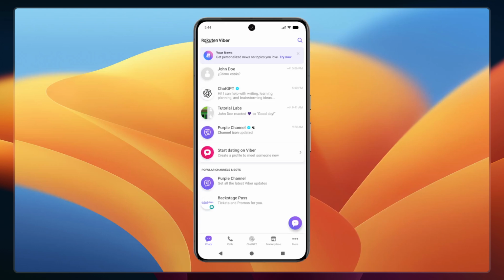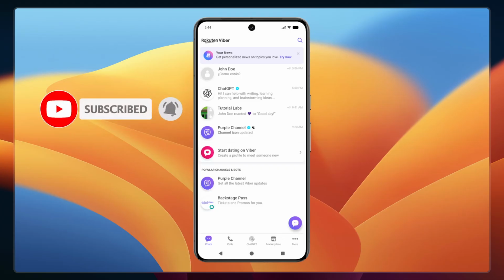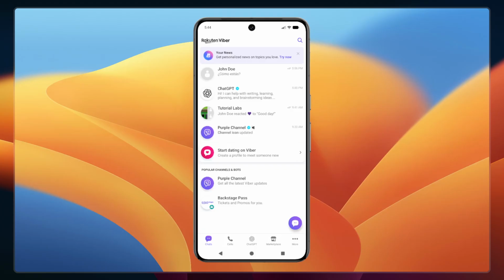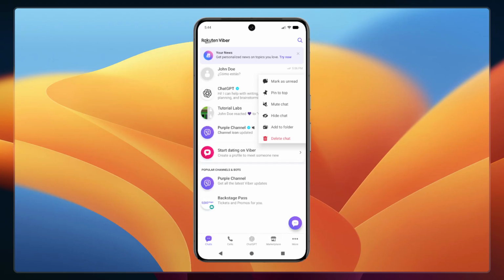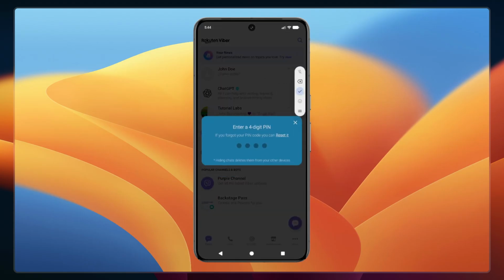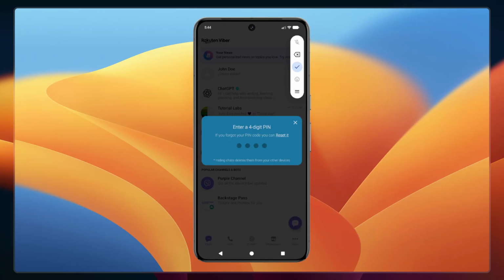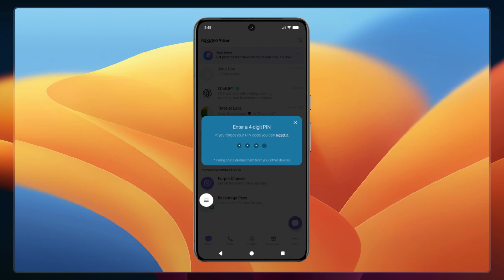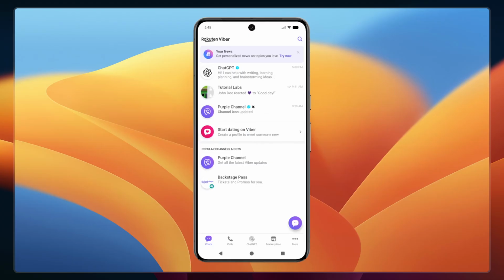How To Hide A Chat Or Message In Viber (Full Guide 2026)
In this video, you'll learn how to hide a chat in Viber, make Viber message private, conceal Viber conversation from view, hide individual chat in Viber app, full guide to hide Viber messages, privacy settings for Viber chats, secure your Viber conversations, archive Viber chat to hide it, hide chat feature in Viber messenger, secret Viber chat options guide, how to make a Viber chat secure, prevent others from seeing Viber messages